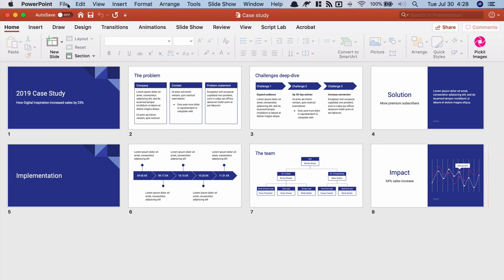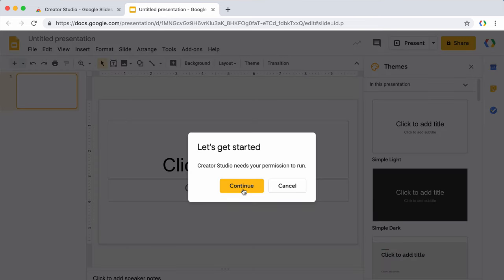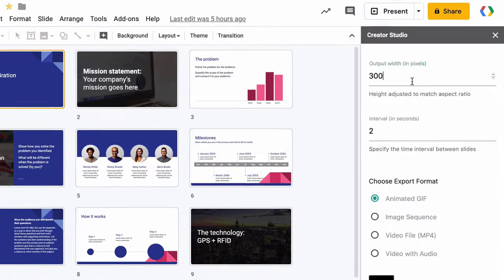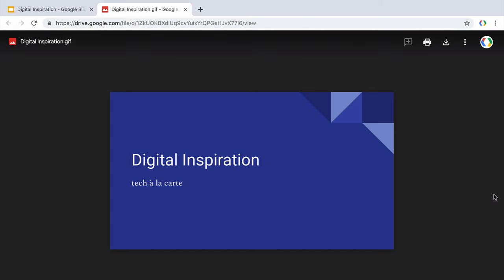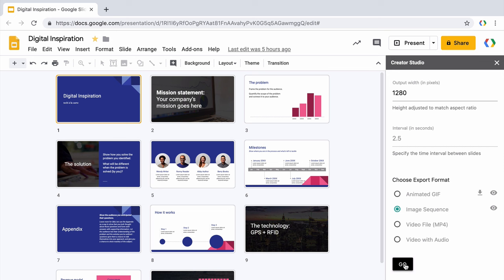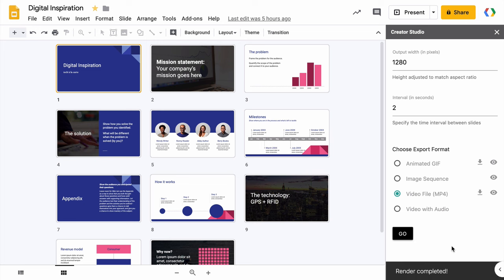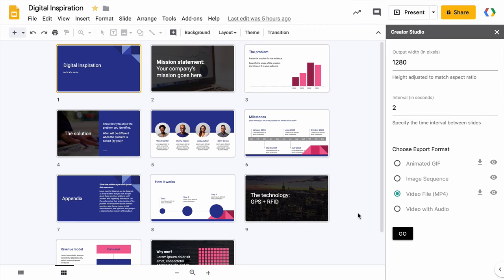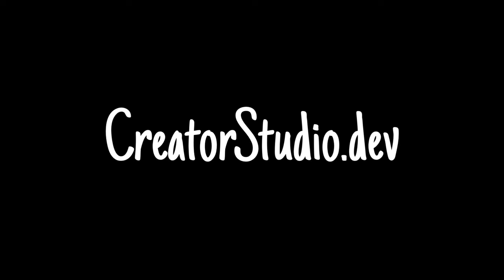Convert Google Slides to Video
Convert Google Slides presentations to movies and animated GIF images with Creator Studio. You can also add background music and voice narration to your presentation videos.